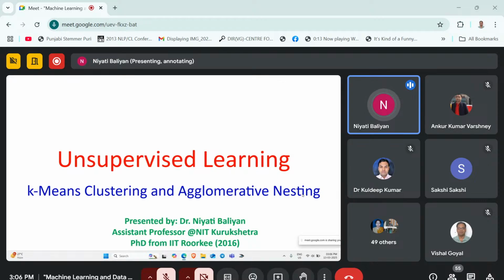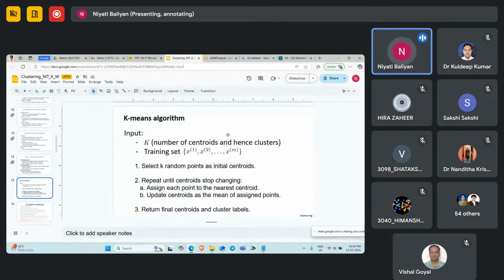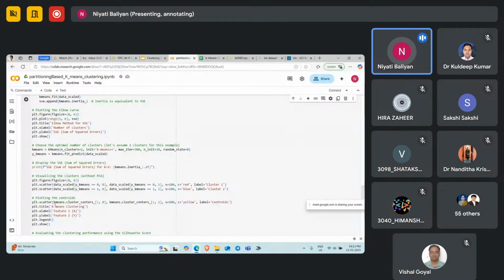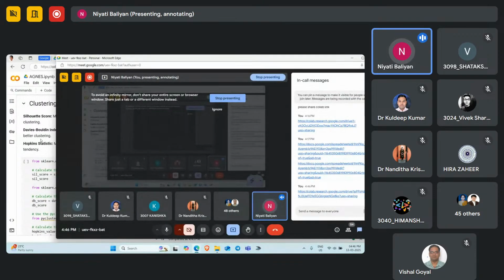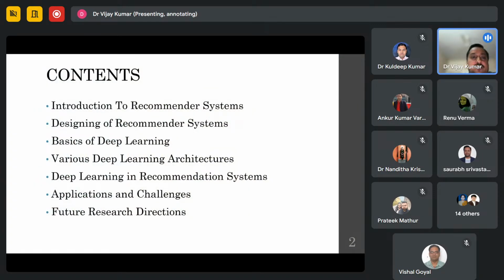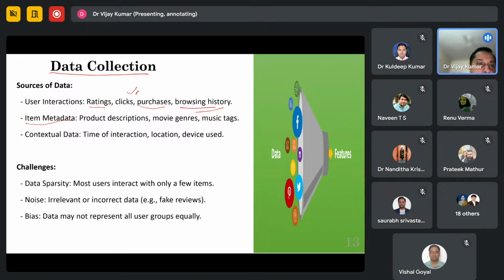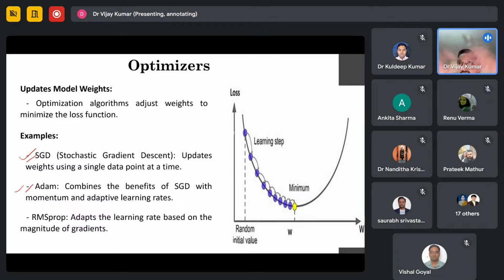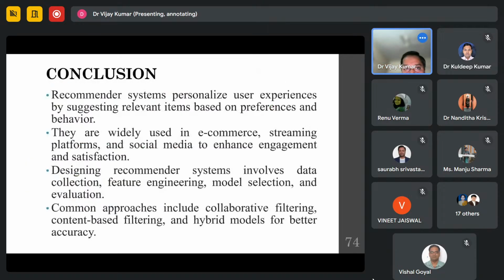Day 9: Machine Learning Using Python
Machine Learning FDP by NIT warangal and NIT Kurukshetra